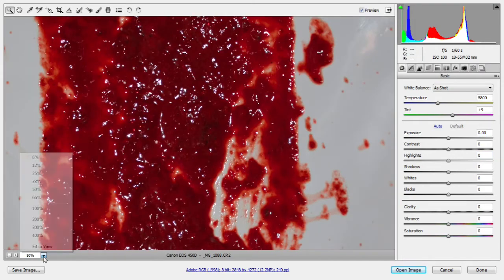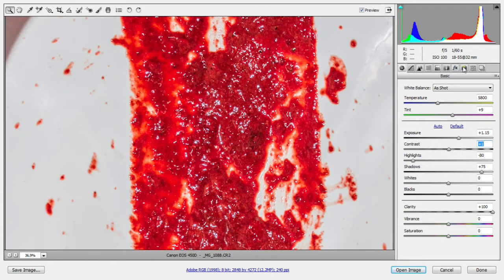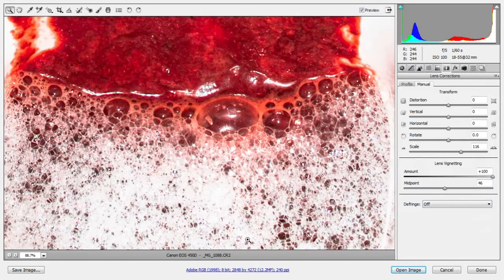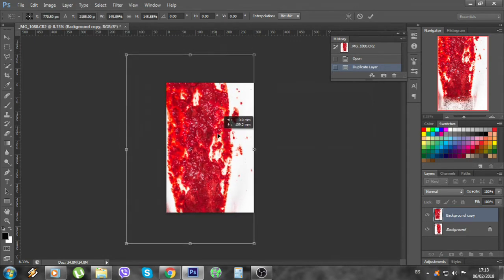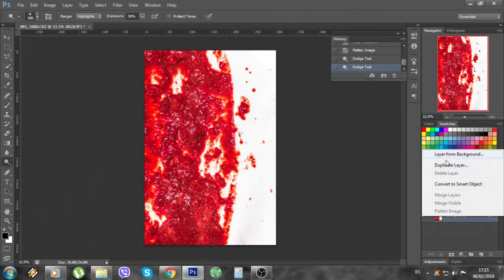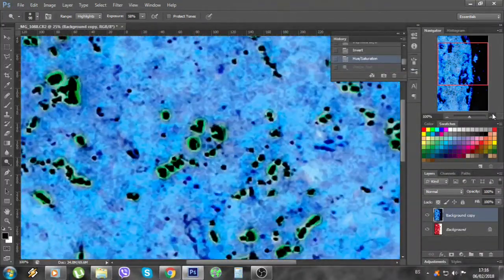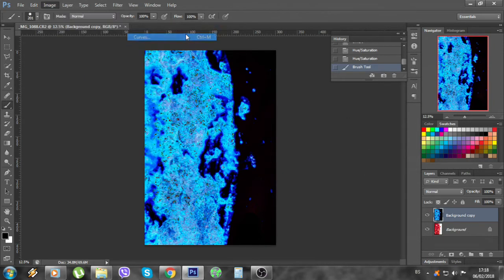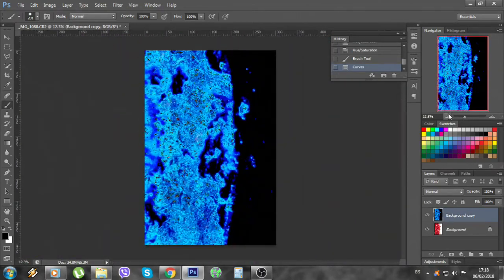Photoshop - Creating Art from Photo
Making a RAW format image and creating art from it using Photoshop CS6.